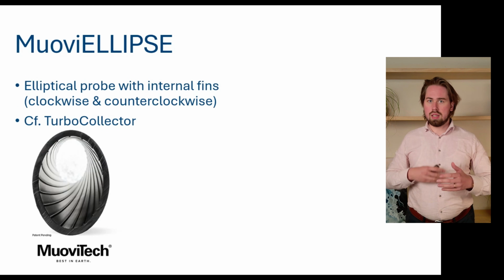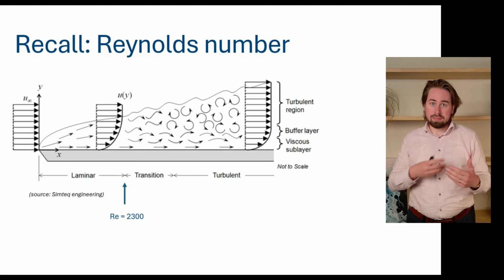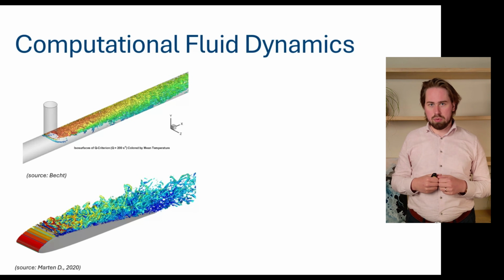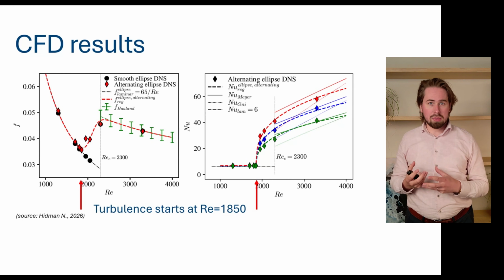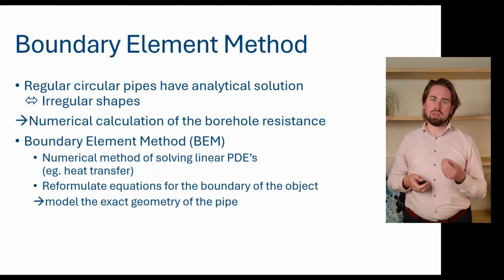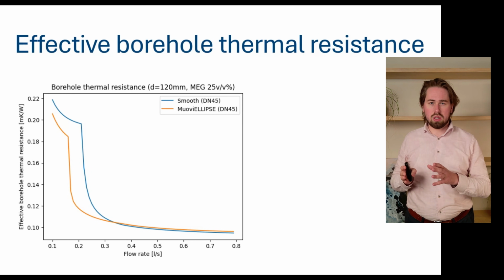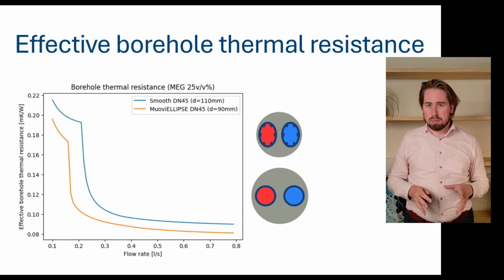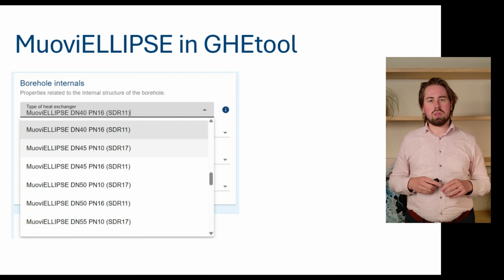Modelling the MuoviELLIPSE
As of today, the MuoviELLIPSE from Muovitech is available in GHEtool Cloud. In this video, we shed light on the mathematical model behind this elliptical probe, covering both the fluid dynamics and the internal heat transfer within the borehole.